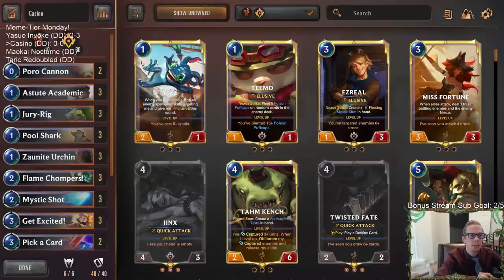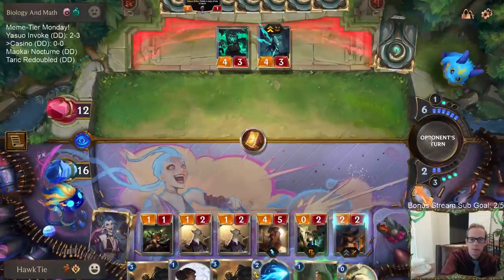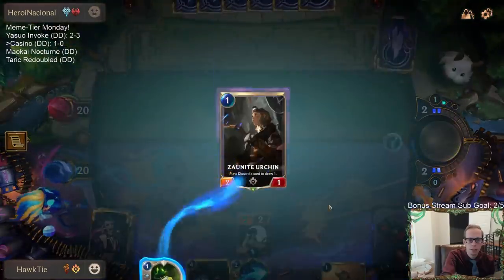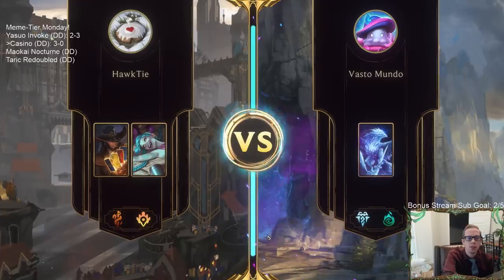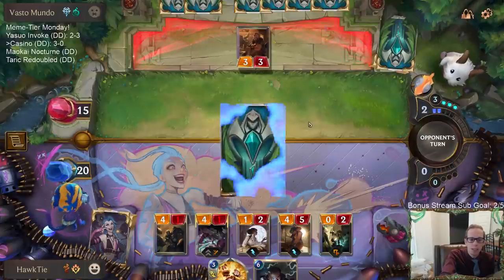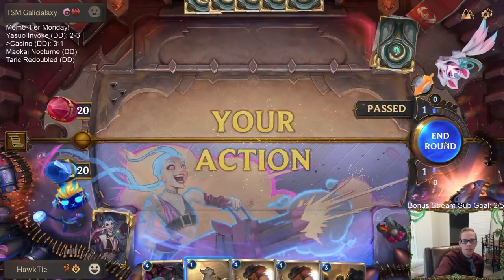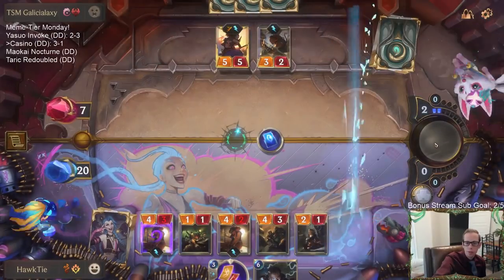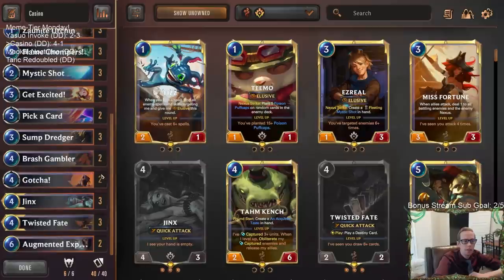Casino: Best Meme Deck of the Day! | Legends of Runeterra LoR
Legends of Runeterra Meme deck: Casino
Code:
CEBAQAIEBQOCMJZIFU2DOAQCAYERUBABAMCBEAQCAYDSWAICAQDACAIEBUAA
Champions: Jinx, Twisted Fate
Regions: Piltover & Zaun, Bilgewater